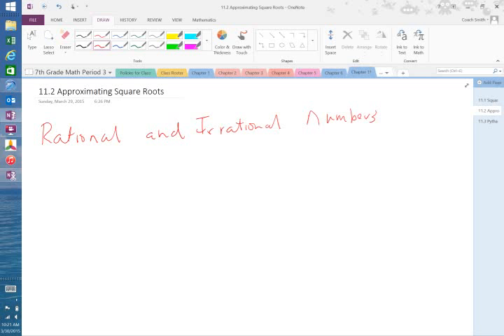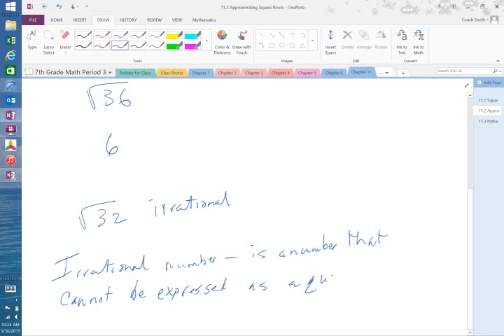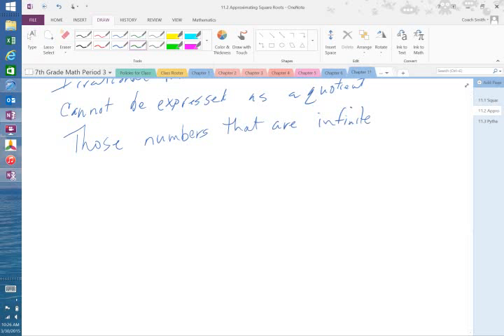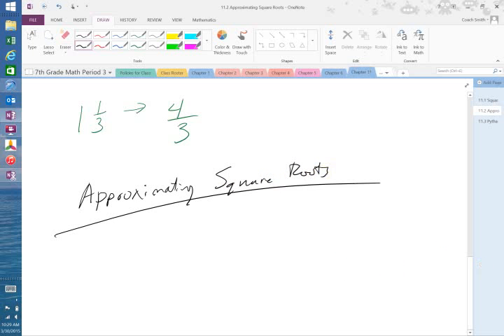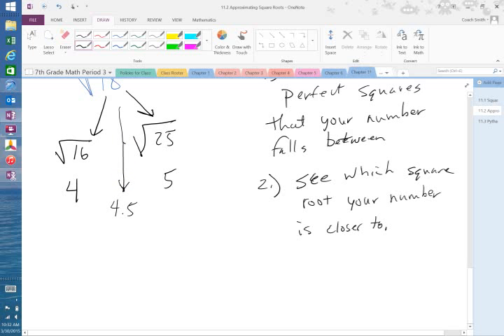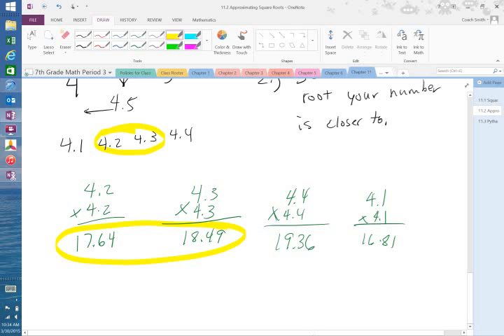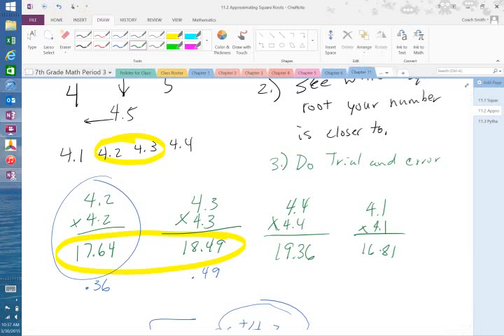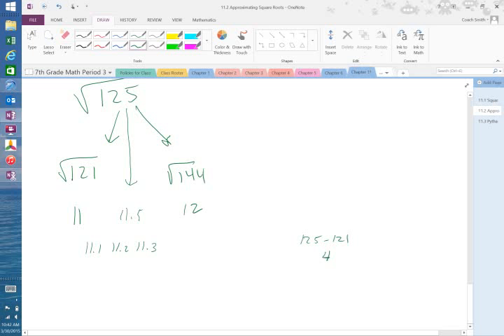11.2 Approximating Square Roots